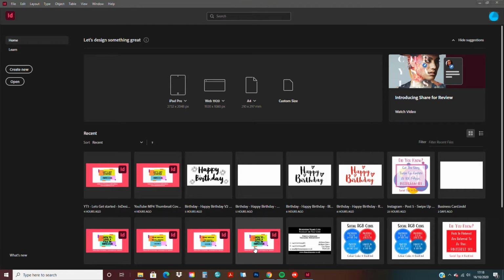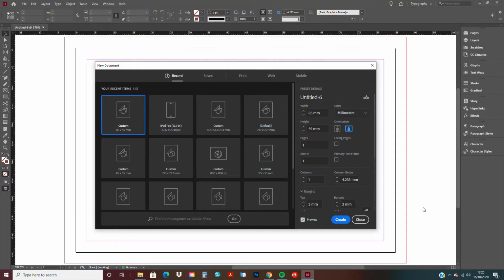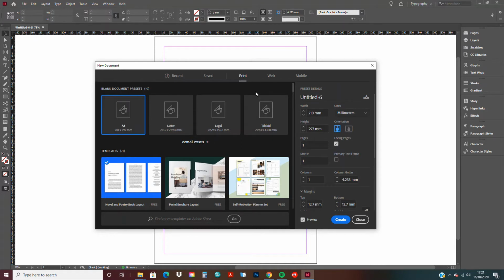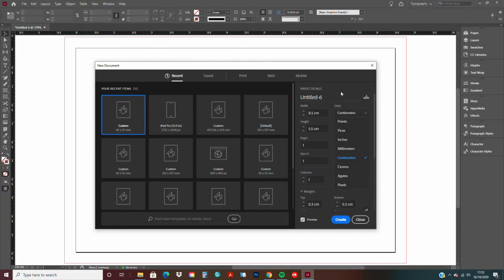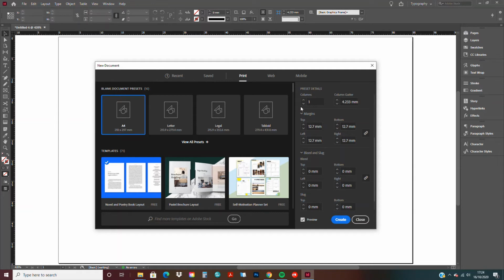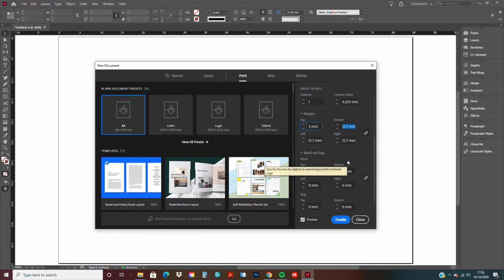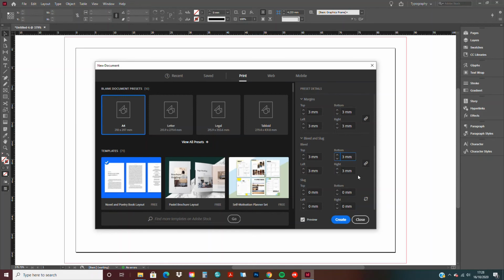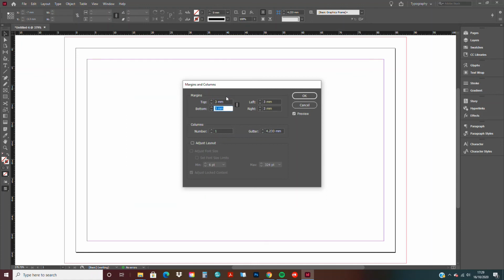Learn How To Set-Up A Document For PRINT With Adobe InDesign | InDesign For Beginners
In this tutorial we walk through the process of setting up a document as a typical sized business card for print (UK standard size: 85mm x 55mm - Landscape Orientation) with InDesign .

We cover all aspects of the 'New document' box for defining your document criteria and what the purposes are for the various design and print elements including the 'Margin' and 'Bleed' guides and why they are important for print design.

There's also a quick demo of the 'Zoom Out' and 'Zoom In' feature and a 'quick fix' demo for what to do when margin guides need amending!

Follow Us @busikind